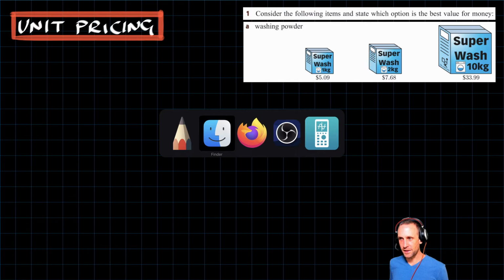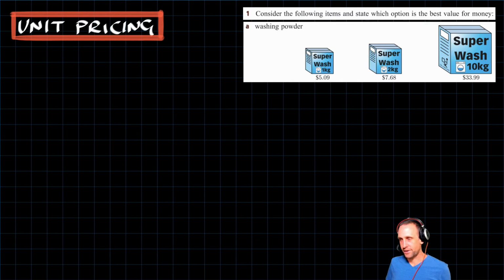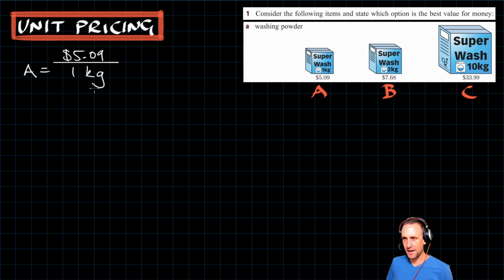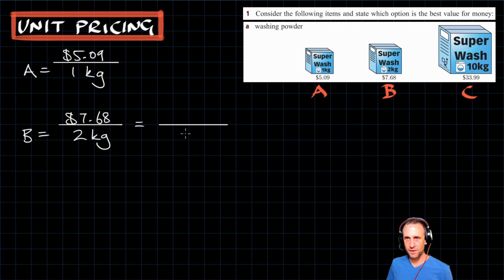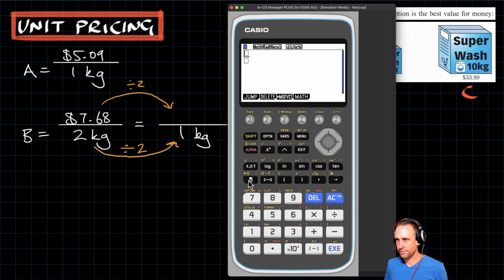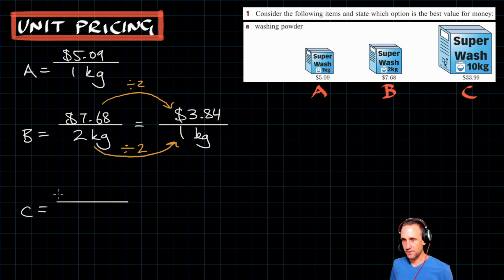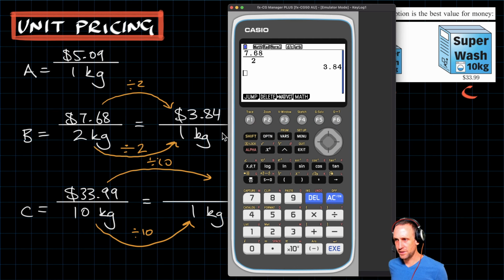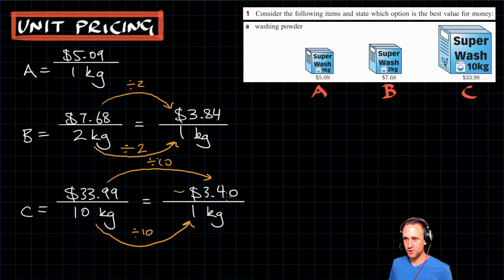Lesson On Unit Pricing (2021)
In this video we look at how to use a calculator to calculate unit prices. Unit prices are useful as they allow.us to easily compare products we wish to buy as we can see which option represents the best value for money.

In SACE Stage 1 Essential Mathematics, you'll need to be able to show that you're proficient with these basic skills.